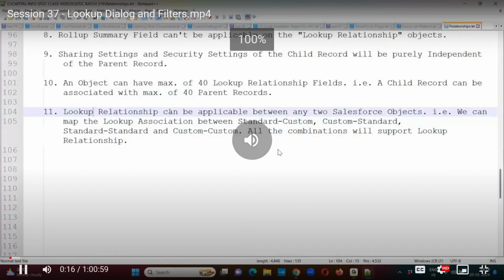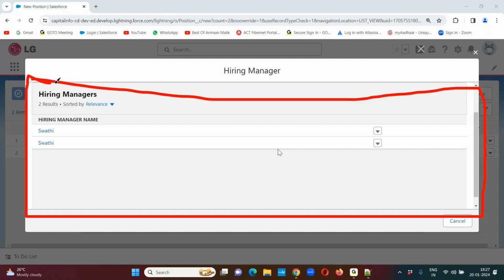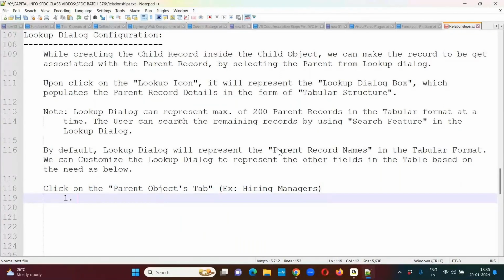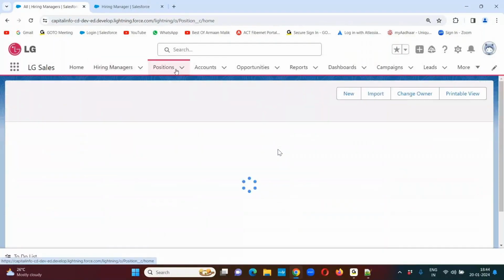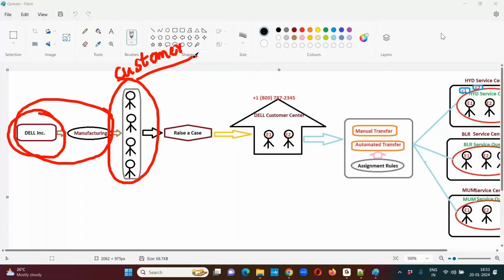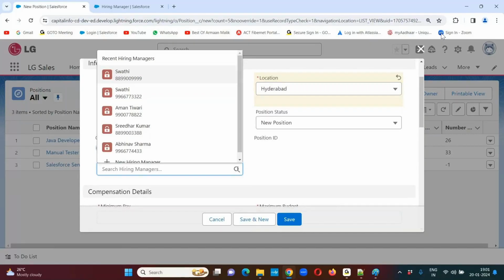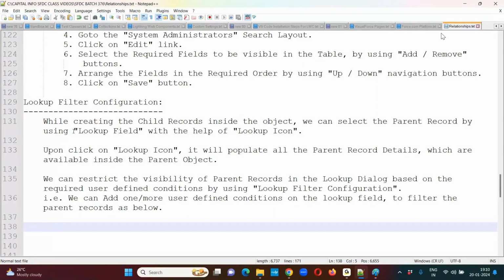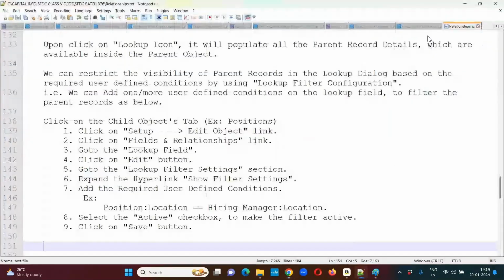Session 37 Lookup Dialog & Filters